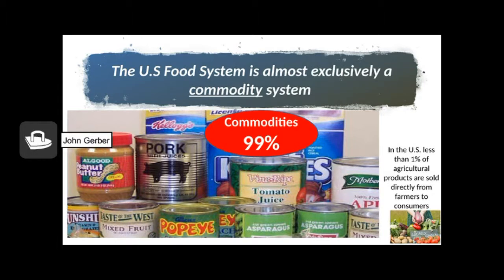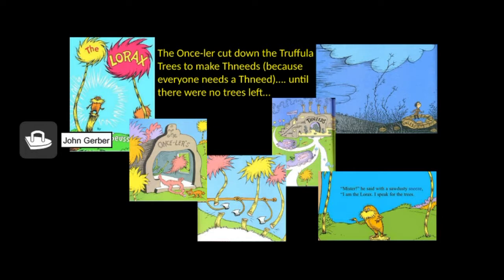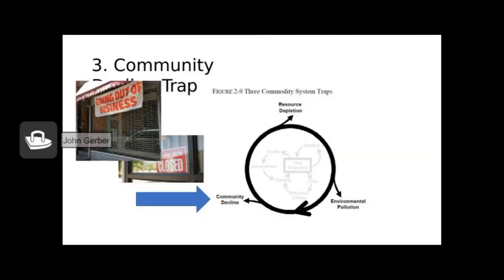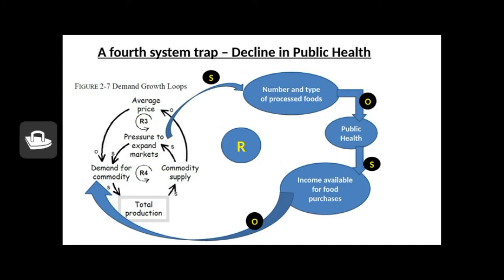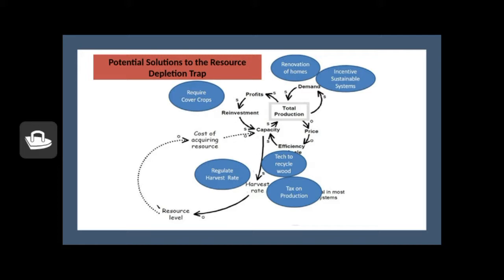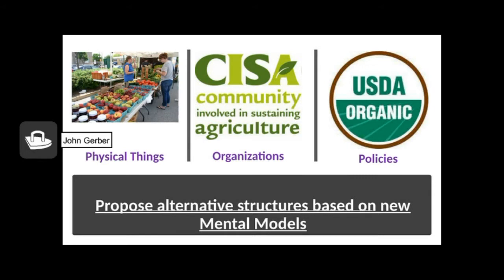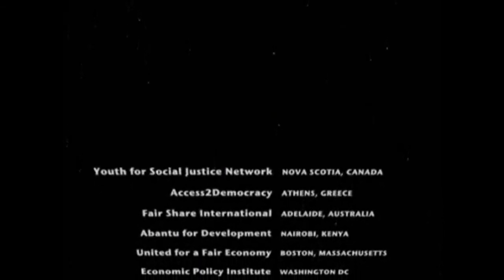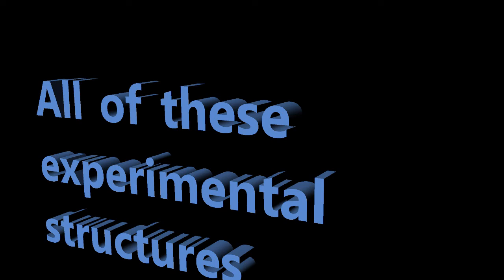Commodity System "Traps" and Possible Solutions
So what's wrong with the Commodity System.  Here are some unintended consequences and proposed solutions created for STOCKSCH 379 - Agricultural Systems Thinking Class at UMass.